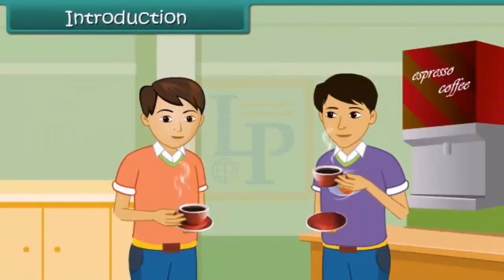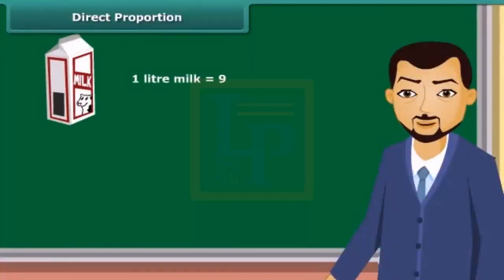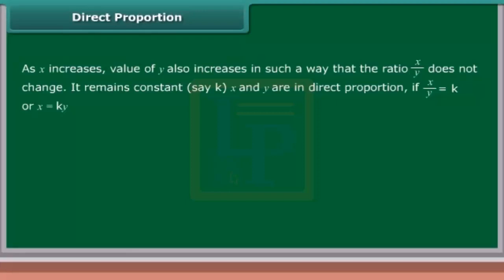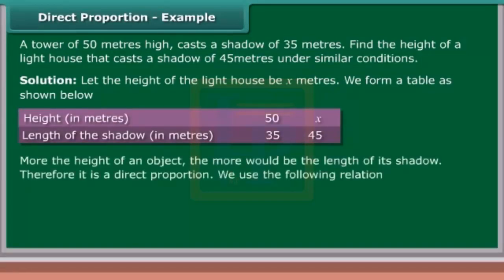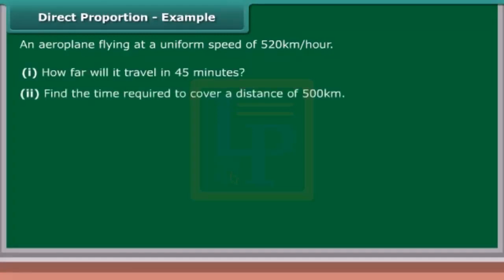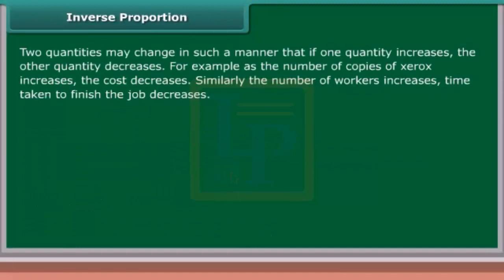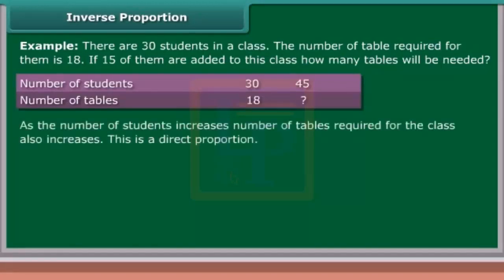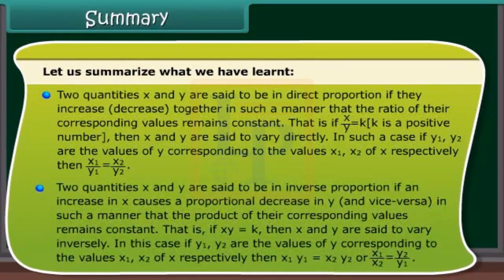Direct and Inverse Proportions